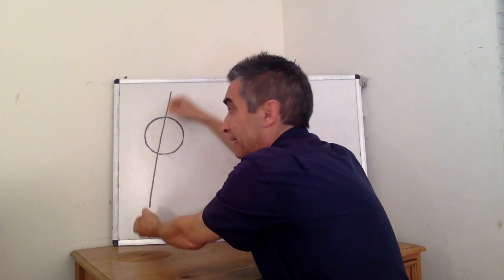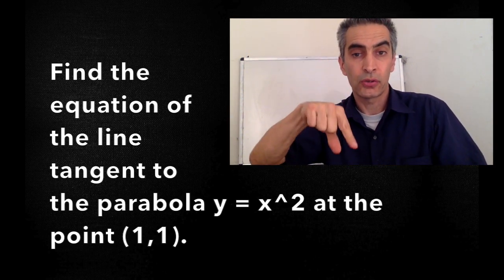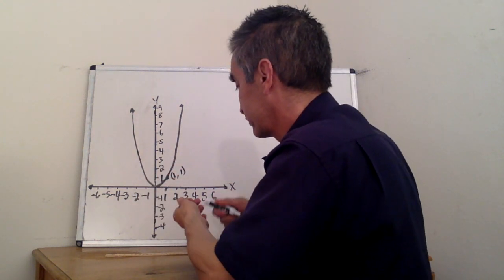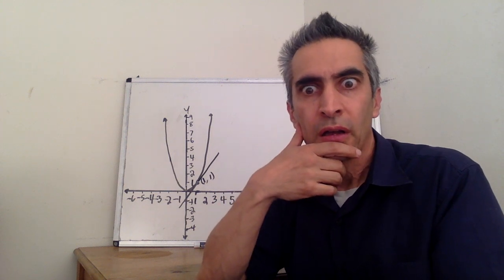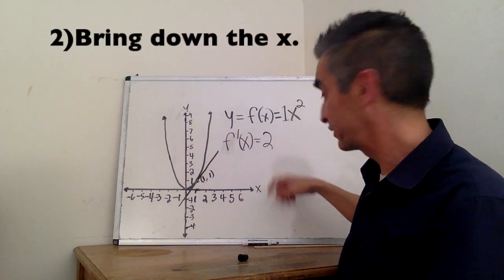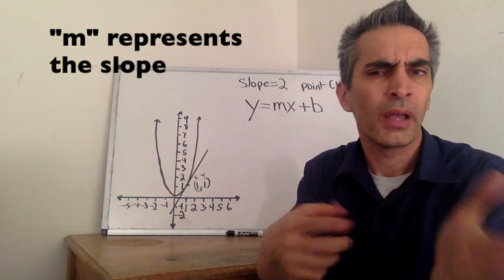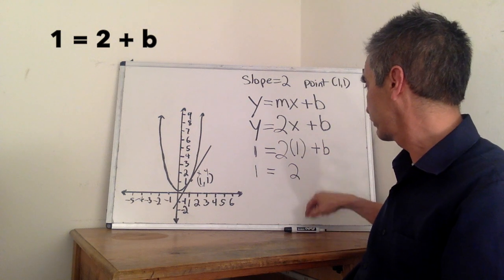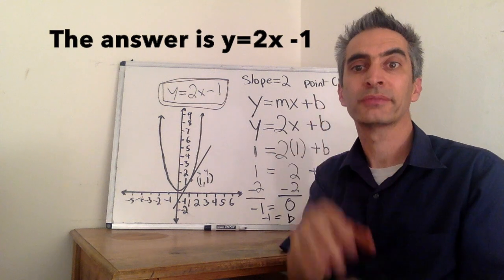Calculus Power Rule word problem solved using American Sign Language(ASL)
Here is the problem solved in this video: Find the equation of the line tangent to the parabola y=x^2 at the point (1,1).

Video Chapters:
0:00  - Lets learn Calculus!
0:35 - Math vocabulary: What does "tangent" mean?
2:06 - Signs used for "power rule", "f prime of x" and "derivative".
2:40 - Our Calculus problem: Find the equation of the line tangent to the parabola y=x^2 at the point (1, 1).
6:20 - Calculating f prime of x with the power rule.
11:39 - Don't forget to check out our other math videos and subscribe to our channel : )